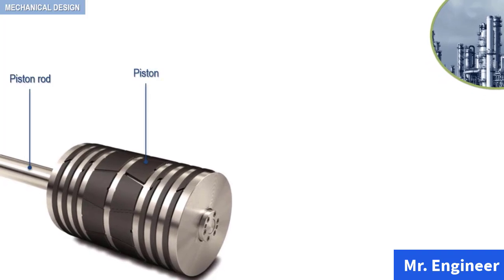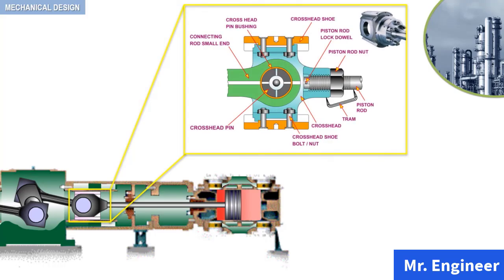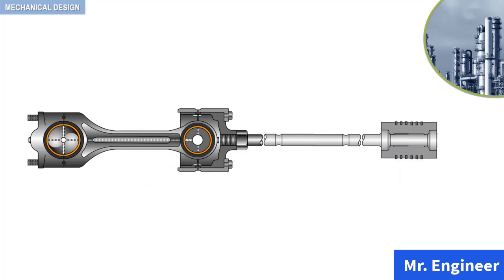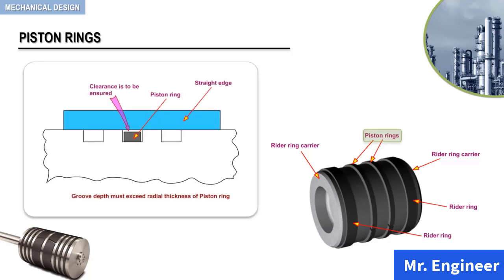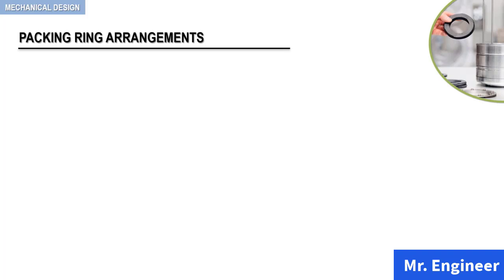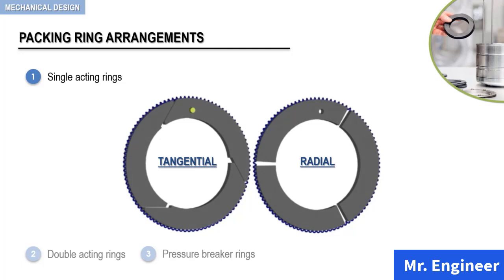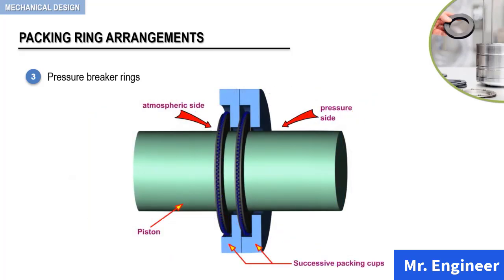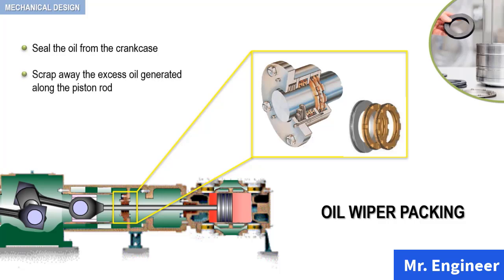Reciprocating Compressor Mechanical Design Part 2